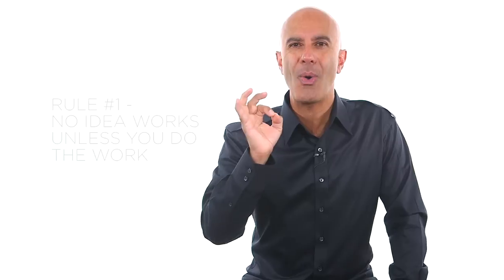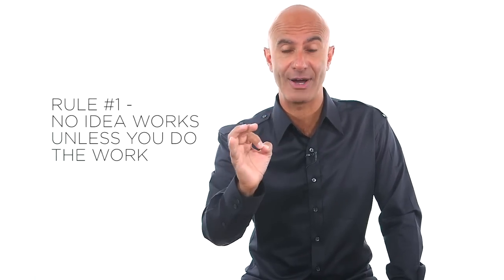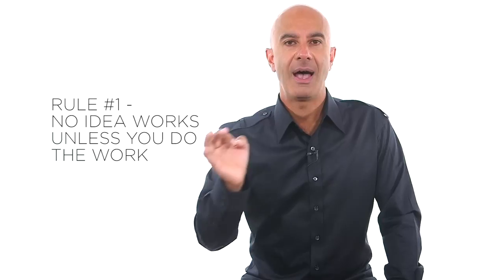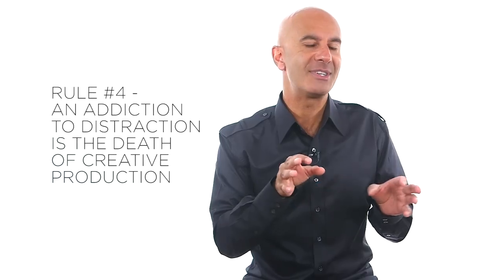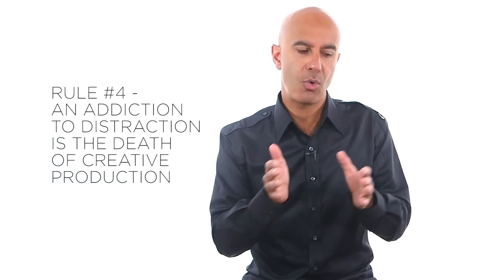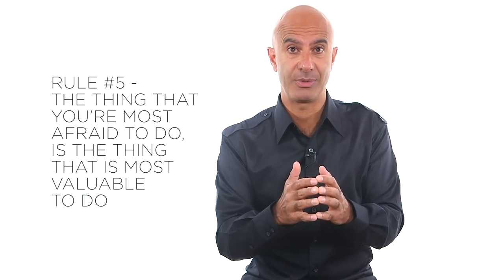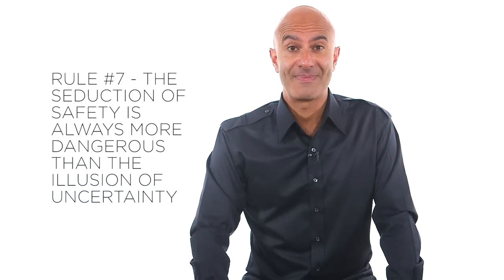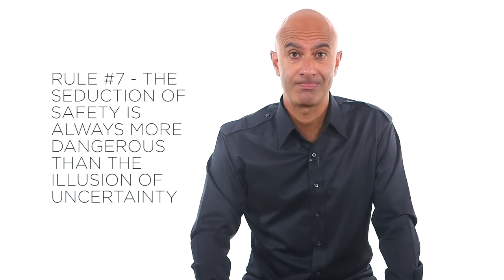The Rules of Game-Changers | Robin Sharma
In this episode, I’ll share 7 insights to help you push your capacities and internal limits to the very edge of your external limits. I’m going to walk you through some of the key tactics of game-changers.

📖 You Can Order My New Book "The Everyday Hero Manifesto"

LWT RobinSharma MasterySessions TheTitanSummit The5AMClub